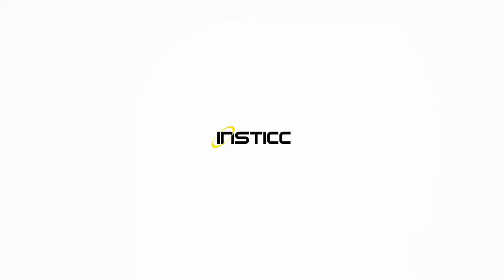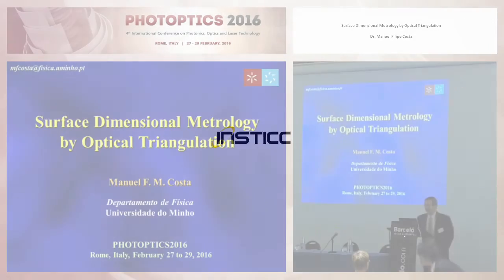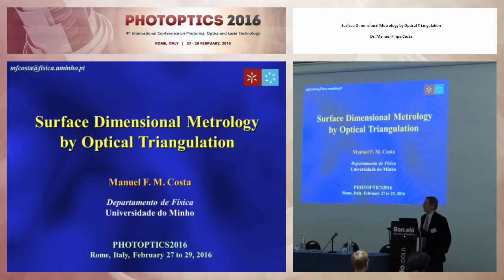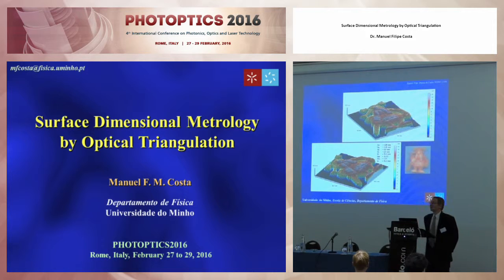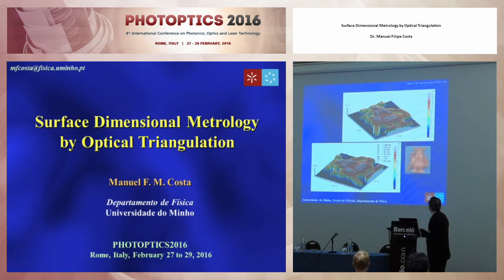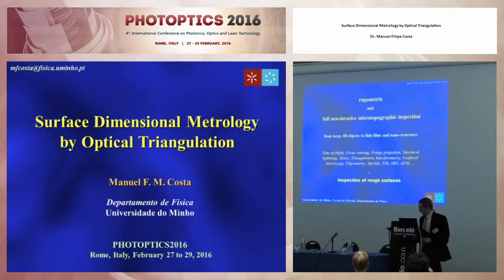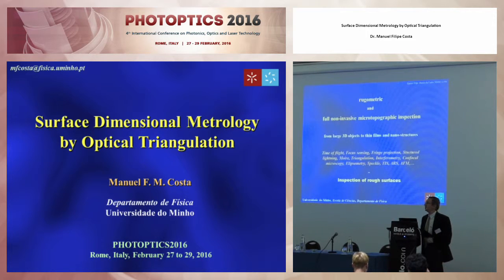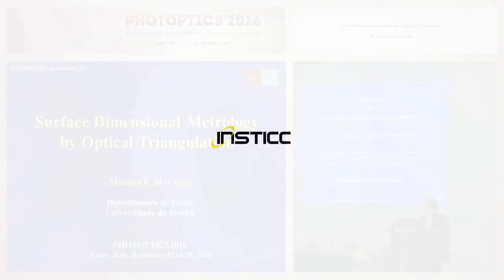“Surface Dimensional Metrology by Optical Triangulation” Dr. Manuel Filipe Costa (PHOTOPTICS 2016)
Keynote Title: Surface Dimensional Metrology by Optical Triangulation
Keynote Lecturer: Manuel Filipe Costa
Presented on: 28/02/2016, Rome, Italy
Abstract: Non-destructive dimensional inspection of surfaces is an issue of utmost importance in a large number of situation in R&D and in the industrial world. An increasing number of surfaces and surface types must be microtopographically characterized in non-invasive ways. Optical triangulation in different approaches allow the establishment of metrological systems that by its inherent relative simplicity versatility robustness and reliability can cope with most modern requirements of the non-invasive inspection of objects and surfaces both smooth or rough. In this communication we will present a brief review of the work done at the Microtopography Laboratory of the Physics Department of the University of Minho, Portugal, on the development of methods and systems of optical triangulation based microtopographic inspection of surfaces.
Presented at the following Conference: PHOTOPTICS, 4th International Conference on Photonics, Optics and Laser Technology